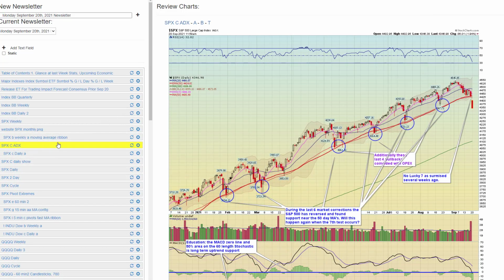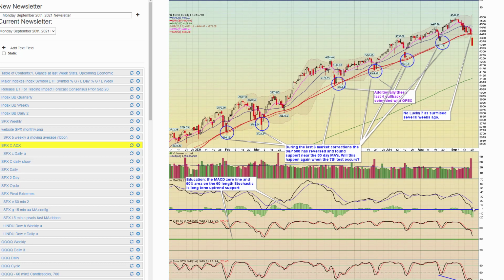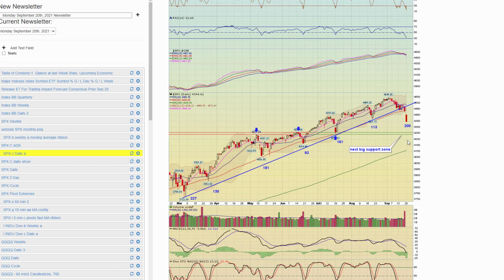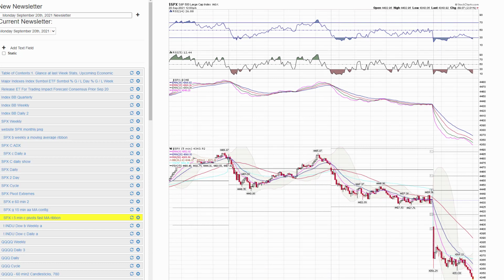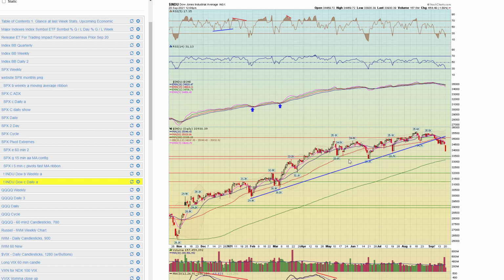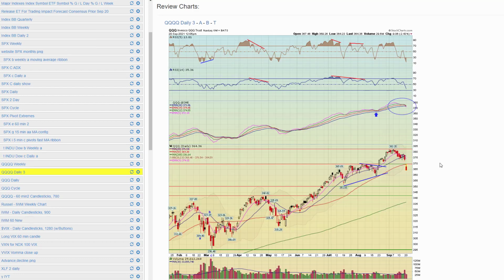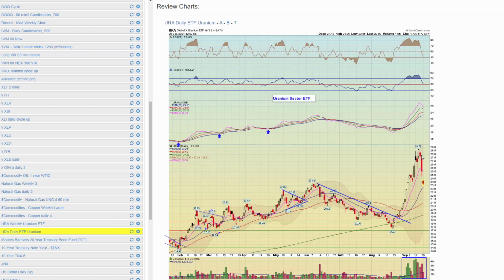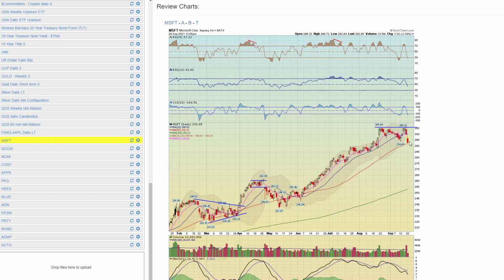Intra Day Market update Monday September 20th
This is an intra day update on the market for Monday September 20th, 2021

This video is a deep dive of the current markets as of the close of Friday September 17th